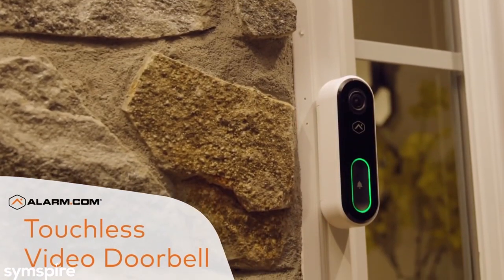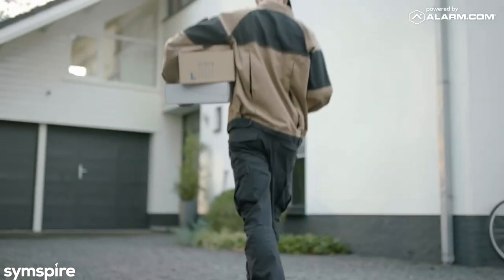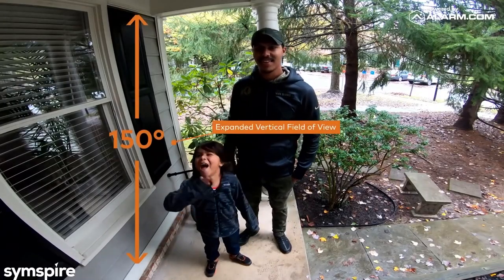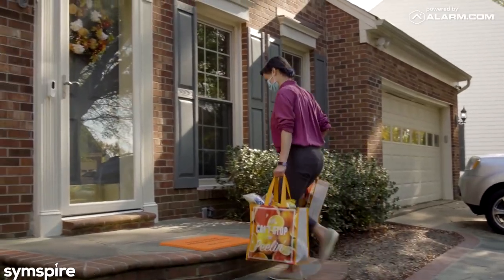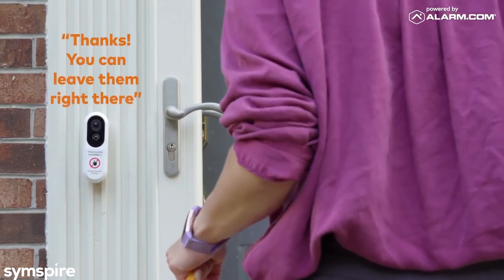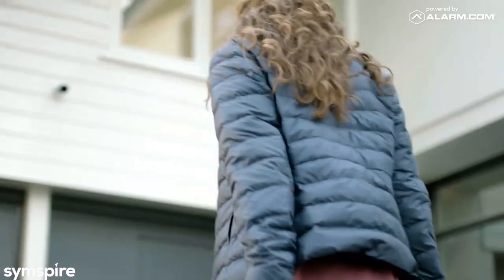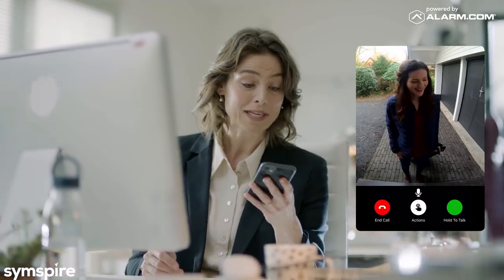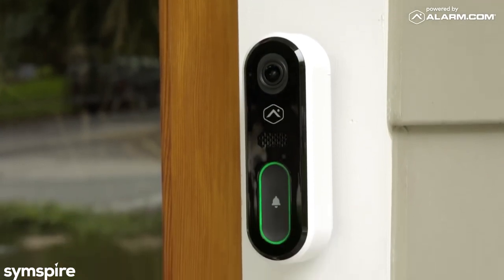Alarm.com Video Doorbell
See who is at your door and answer it through your Alarm.com app from anywhere.